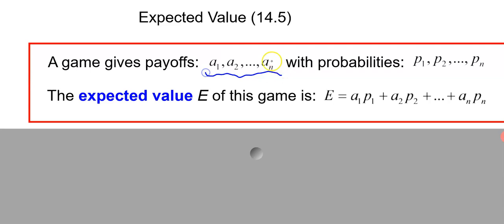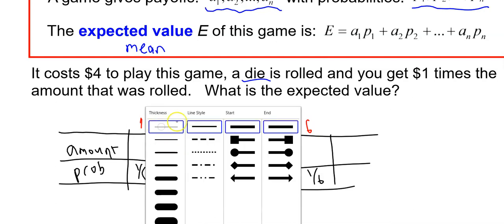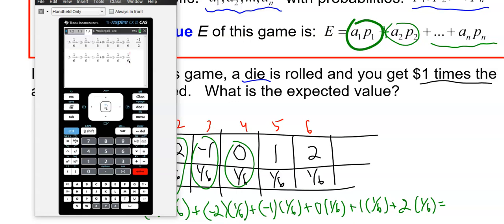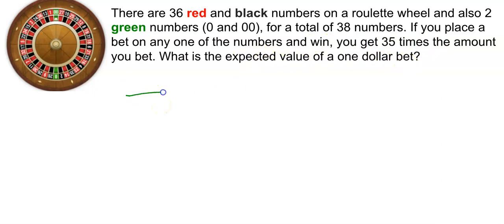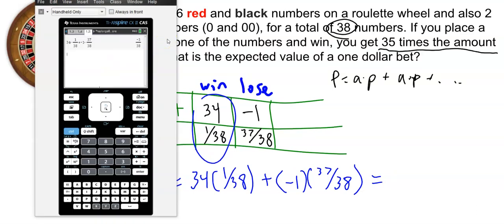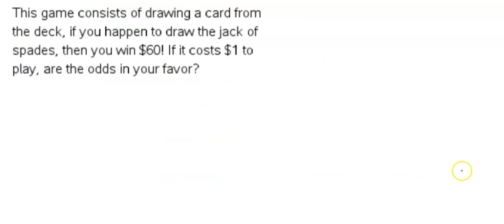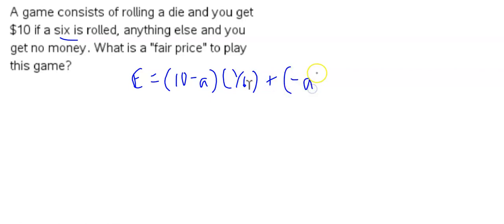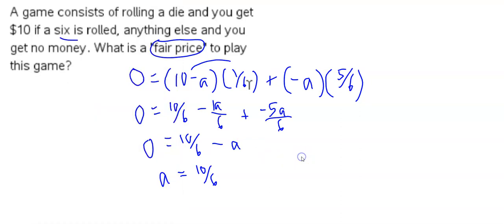Lesson 14 5 Expected Value